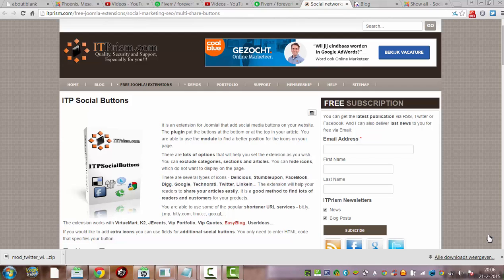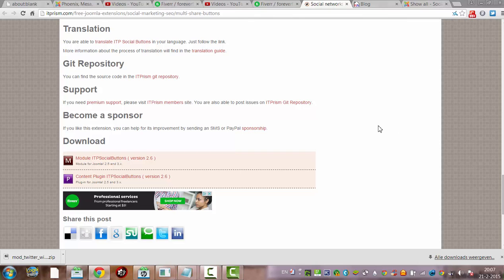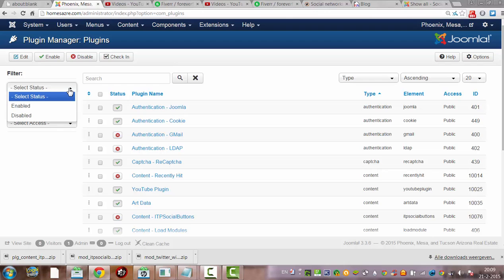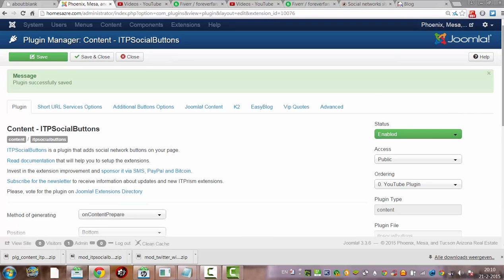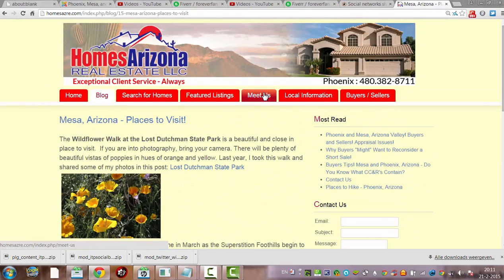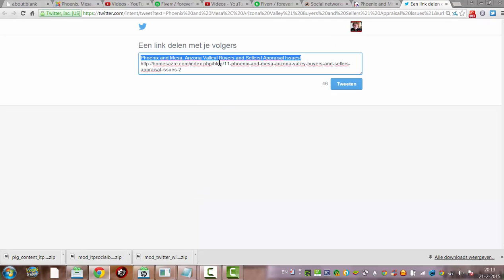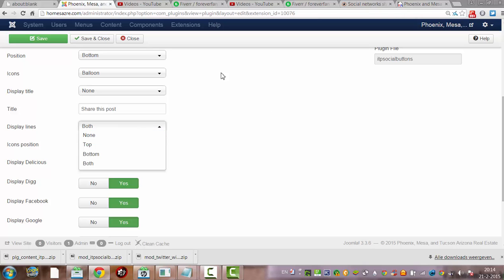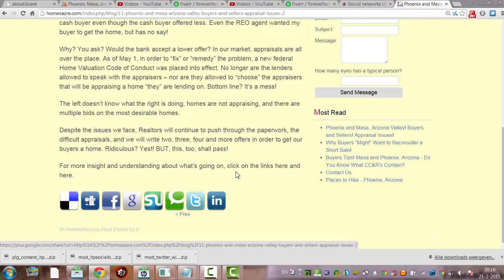How To: Add ITP Social Buttons to your Joomla 3 Website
In this tutorial i show you how to add ITP Social Buttons to your website so that your readers can share your articles on the social media.